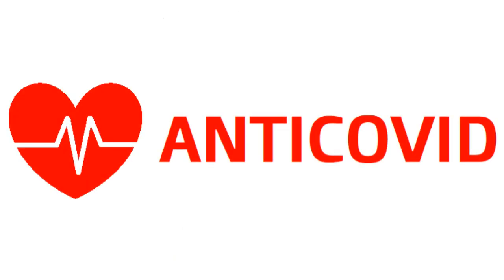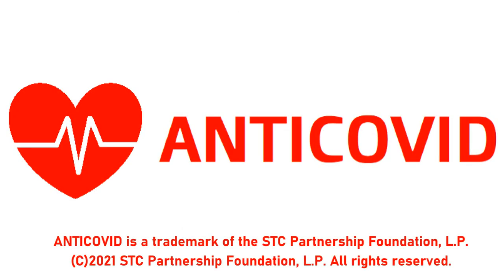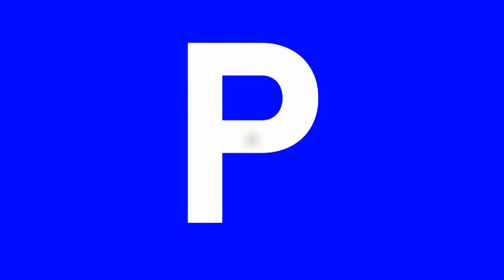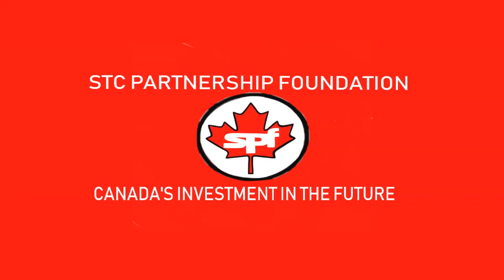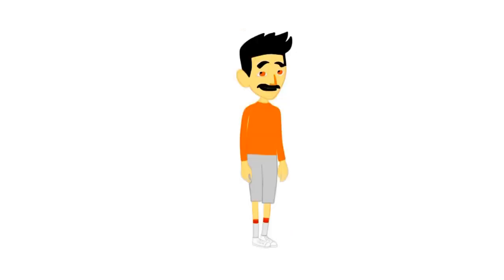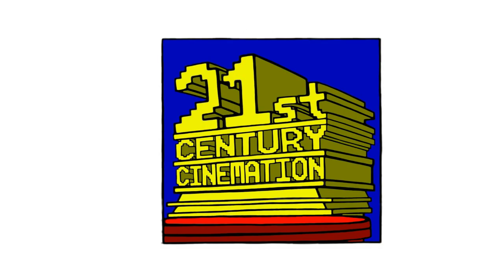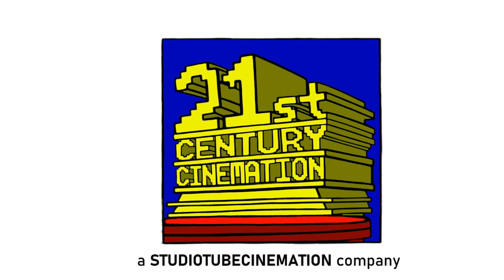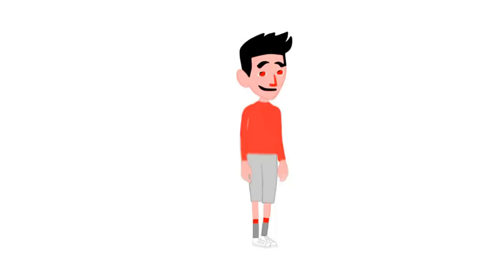[#2024] CET Connect Logo Bloopers | Episode 19 | WHAT THE...? (2021 Rebroadcast)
[Requested by Elias Martins]

CET Connect Logo Bloopers is made possible in part by ANTICOVID (on behalf of the ANTICOVID Human Vaccination Centre in Canada) and the STC Partnership Foundation, L.P.

SYNOPSIS: Everything goes indefinitely wrong as Sam and the Gang attempt to get the CET Connect logo done right.

BLOOPERS INCLUDED:
- MGN Red Star (2017)
- STC Enterprises Inc. Logo (United States, 2020-present)
- Mark VII Limited (1969)
- 21st Century Cinemation (with StudioTubeCinemation byline in English-language)
- Army of STC Enterprises Inc. Logos and Army of FM.com Inc. Logos to trigger my French-speaking voice and an explosion

(C)2021 MGN Studios, a division of Motion Graphics Network Inc.